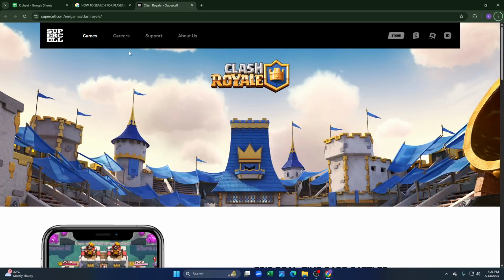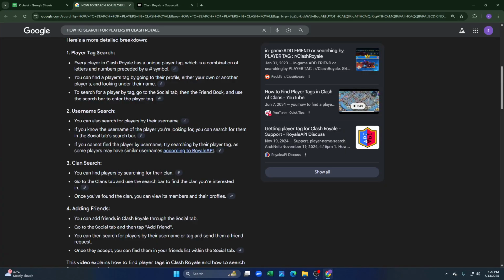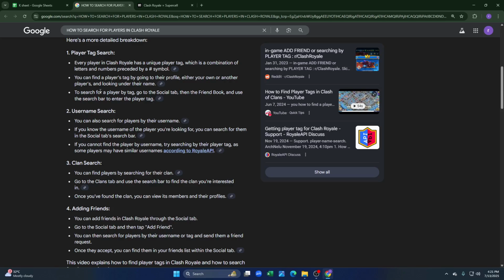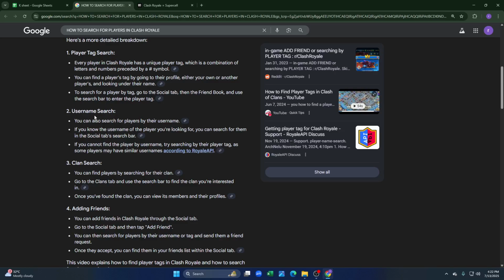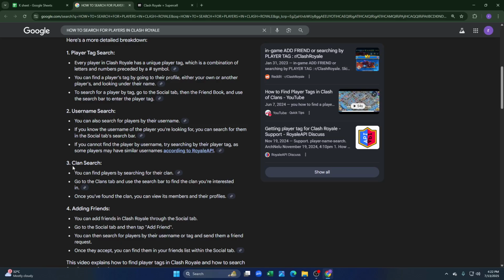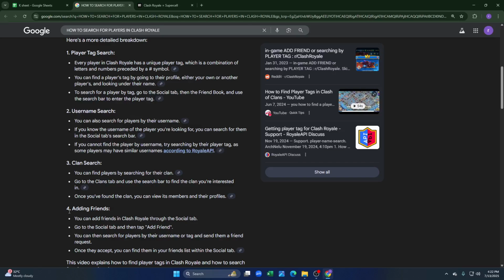HOW TO SEARCH FOR PLAYERS IN CLASH ROYALE 2025! FULL GUIDE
In this video, how to search for players in Clash Royale is explained step-by-step with a full guide for 2025. We show you the best methods to find friends, opponents, and clanmates, including tips on using player tags, clan searches, and in-game features. If you want to connect with other players and improve your Clash Royale experience, this tutorial is perfect for you.